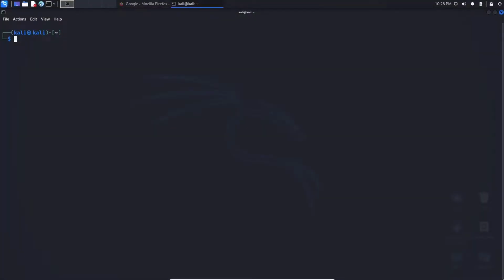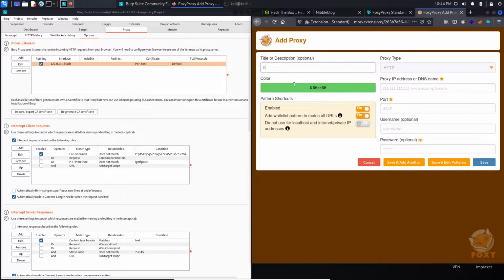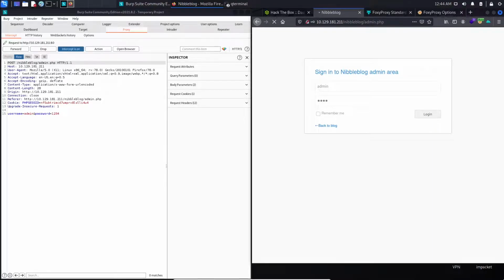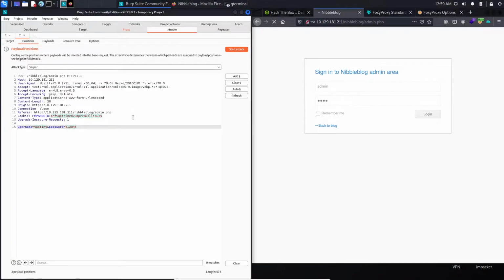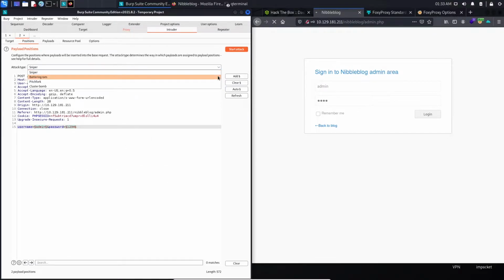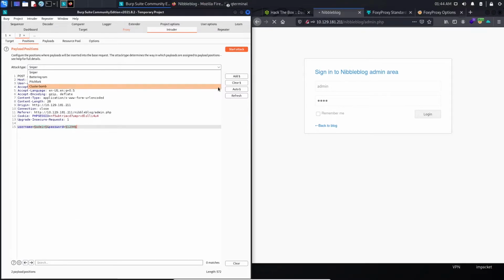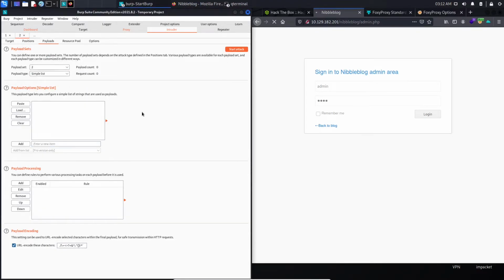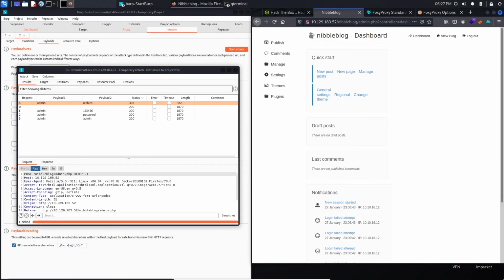Burpsuite | Brute Forcing | Attack Types | HacktheBox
Learn the basics of Burpsuite & the various attack types. NIBBLES on HackTheBox is the example being used in this video.

0:00 Intro/Disclaimer
0:26 Launch BurpSuite
0:53 Proxy Setup (FoxyProxy)
1:49 Intercept Traffic
2:25 Intercept Analysis
3:21 Intruder
4:22 Sniper Attack
4:46 Battering Ram
5:30 Pitchfork
6:16 Clusterbomb
6:40 Payload
7:34 Start Attack